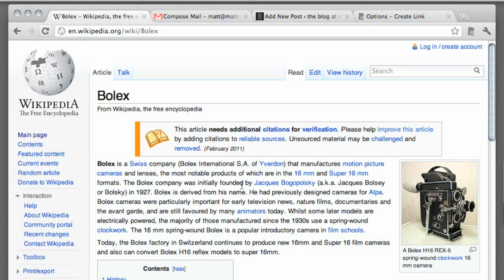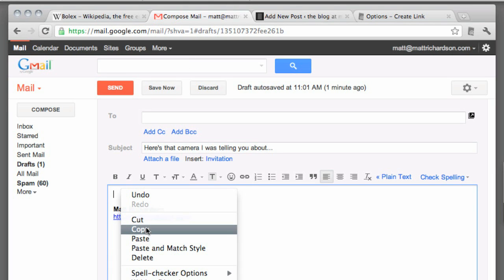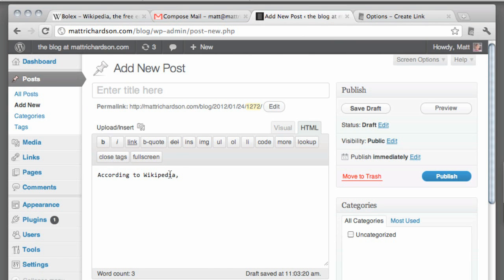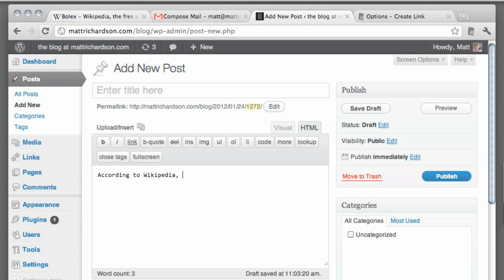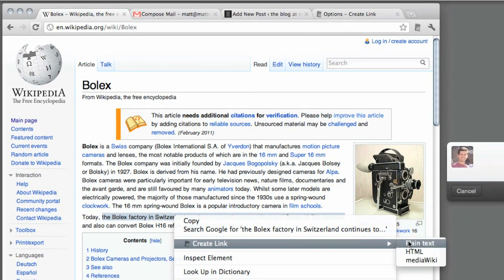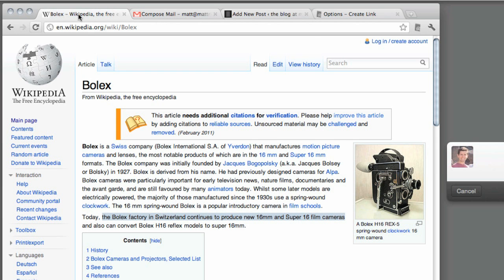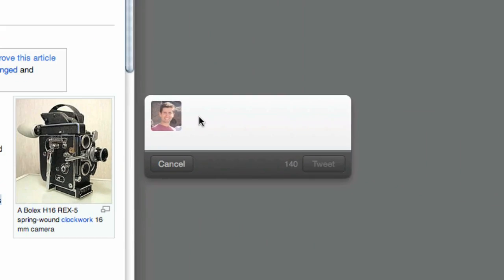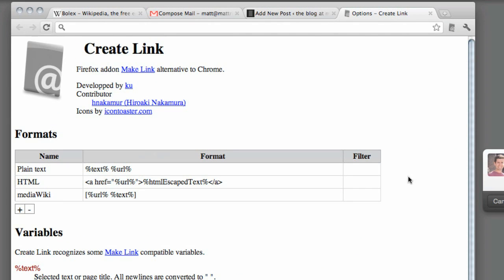Create Link: My Indispensable Browser Extension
Is there one browser extension that you can't live without? Mine is called Create Link and in this video, I show you how I use it. Leave a comment or a video response with your indispensible browser extensions!